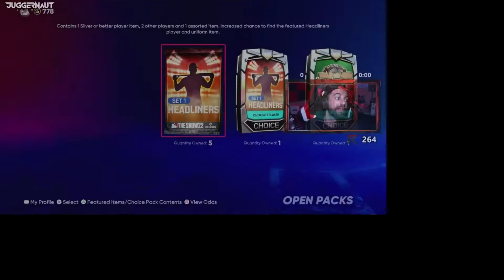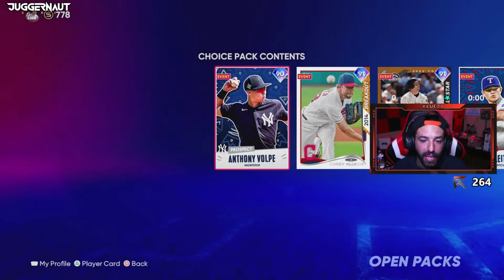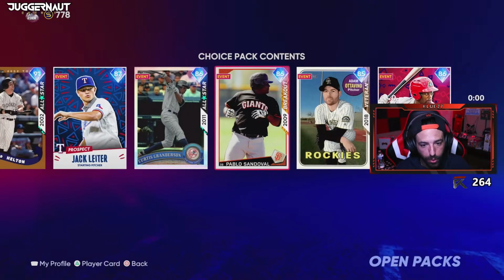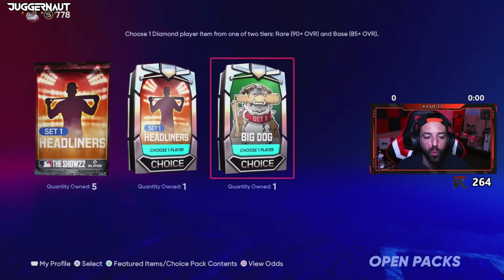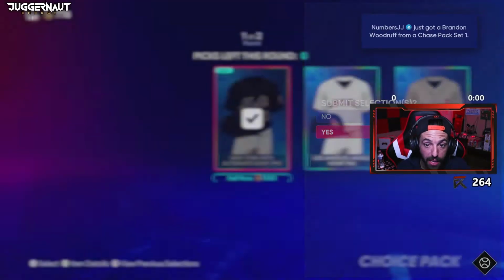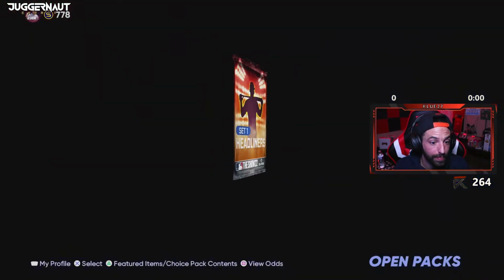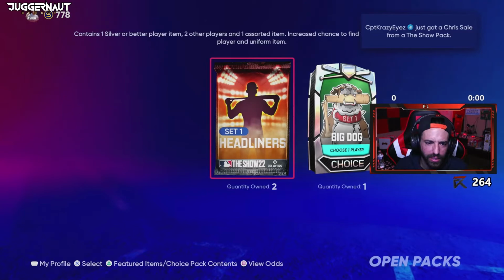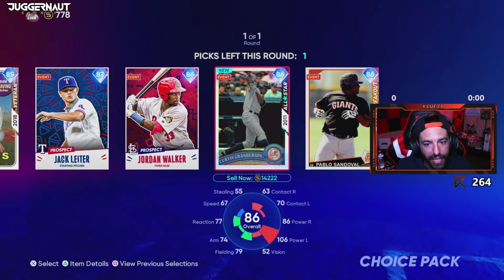Another Crazy Pull! | Headliner Set 1 Mlb The Show 22 Pack Opening !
Mlb 22 is here and the Headliner Pack Opening Series is back too! We Kicked off 22 With a Trout Can we Stay Hot with the Packs??

MLB THE SHOW 22 PACK OPENING  BY: Klue27